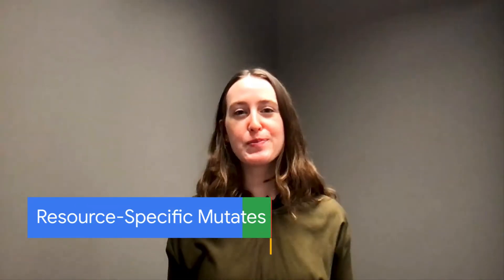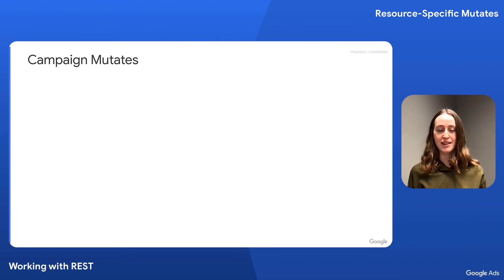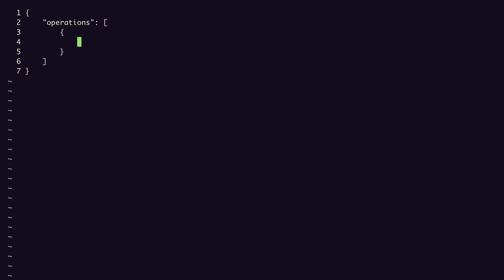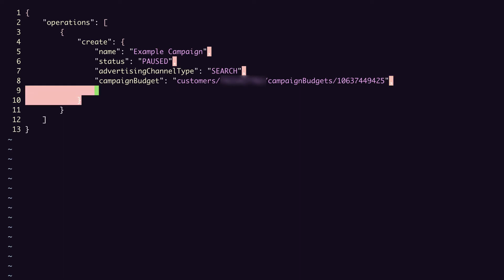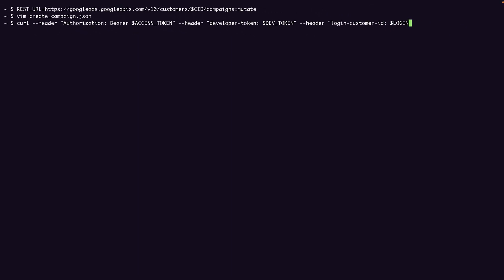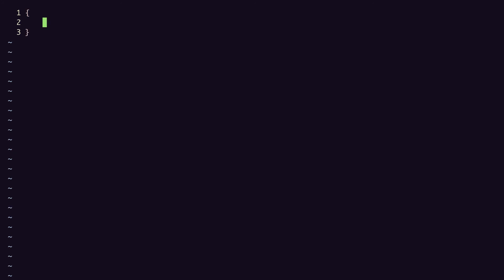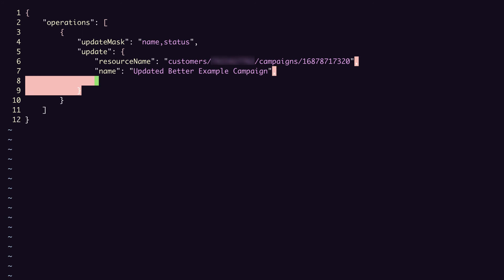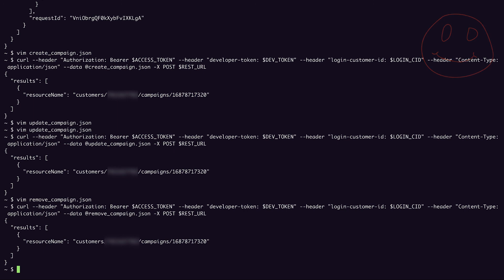Working with REST - Resource-Specific Mutates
In this video, we demonstrate resource-specific mutates in REST, using the campaign resource as an example.